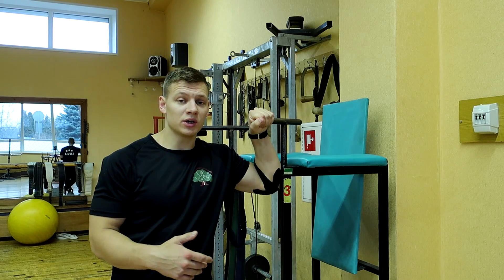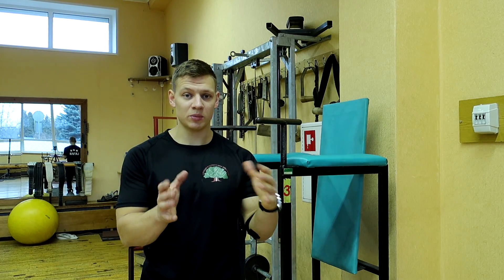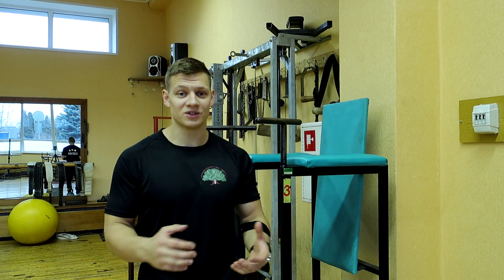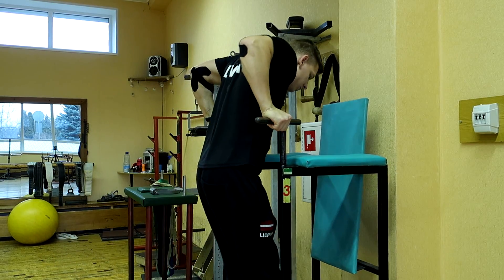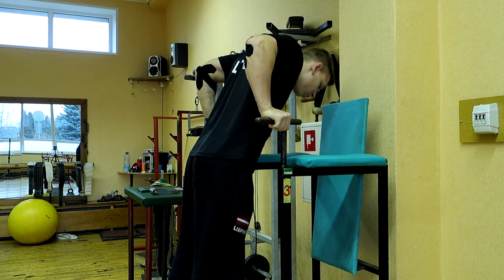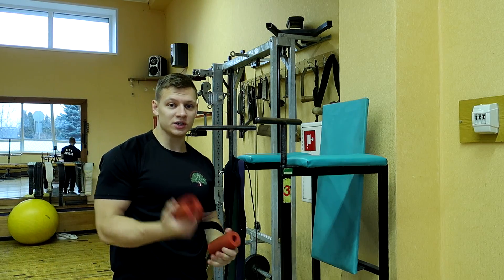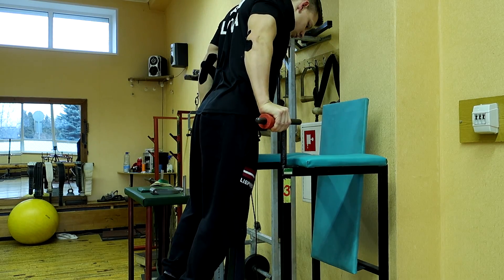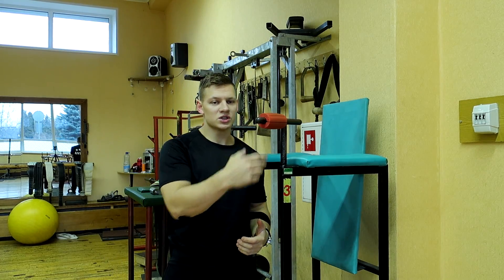ARM WRESTLING TRICEPS TRAINING (Triceps Dips -exercise)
Arm Wrestling Training - Triceps Dips